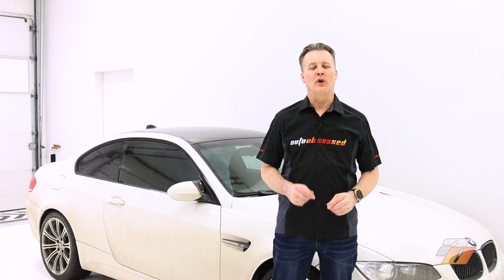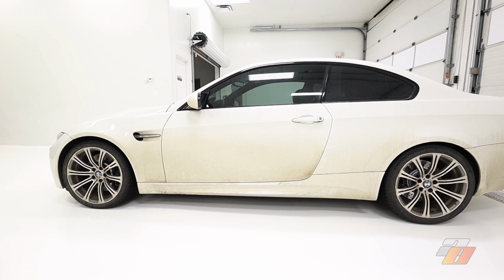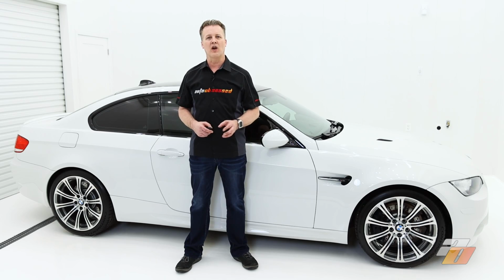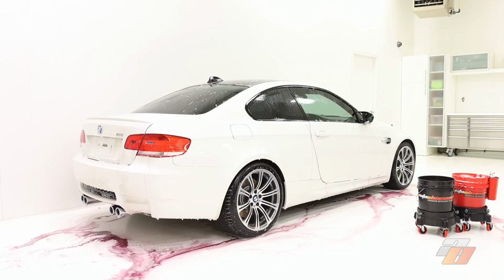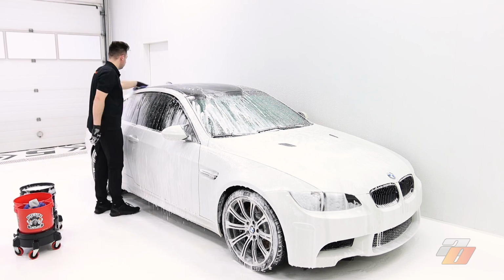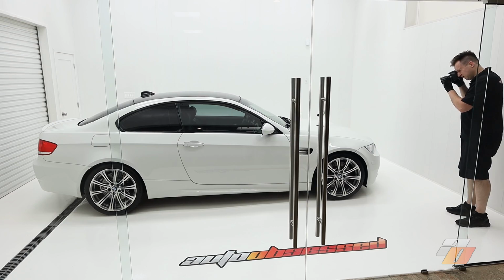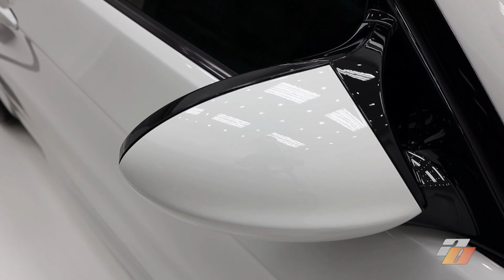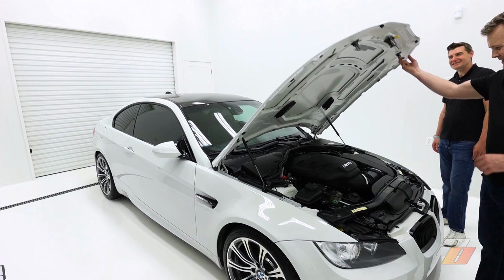Massive Detail – 9-Year Refresh BMW M3 E92 Coupe, Huge Transformation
See this 2008 BMW M3 Coupe with 183,000kms go through an extensive restorative car detailing service.

💥 More on this 2008 BMW M3 Coupe – see a full write-up with 112 pictures showing the process from start to finish

ENGINE
🇨🇦 Links for Canada:
TO PURCHASE ITEMS USED IN THIS VIDEO:

🌎 Links for other Countries
🏷️P21S Total Auto Wash
🏷️nextzett W99 Industry Cleaner

INTERIOR
🇨🇦 Links for Canada:

WASH
🇨🇦 Links for Canada:

🏷️Griots Garage Foaming Surface Prep
🏷️Microfiber Madness Incredimitt Wash Mitt
🏷️P21S Polishing Soap
🏷️CarPro Hand Wash Microfiber Mitt
🏷️OBSSSSD Protection Towel
🏷️MTM PF22.2 Professional Foam Cannon
🏷️Griots Garage Wheel Wash Mitts
🏷️Wheel Woolies 3-Piece Kit

DECON
🇨🇦 Links for Canada:

🏷️CarPro Iron X Iron Remover
🏷️CarPro Tar X Tar Remover

🚩Sign up to get notified about Promotions and New Product Announcements

This video is presented for instructional and educational purposes only. Auto Obsessed™ Ltd. accepts no liability for any loss or damage whatsoever or howsoever caused in reliance upon such information, application or services. As your results may vary from ours, always know your own product and application and ensure that all techniques used are suitable for your purposes as your results may vary from ours.